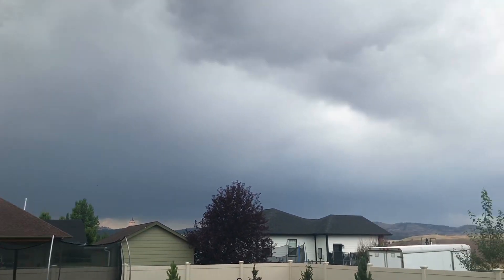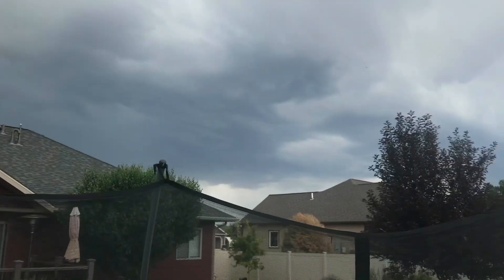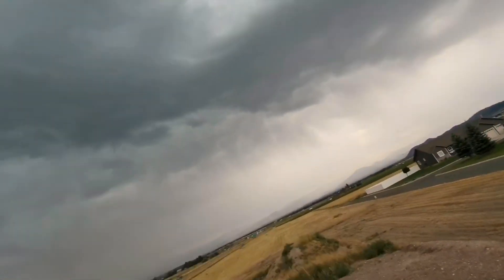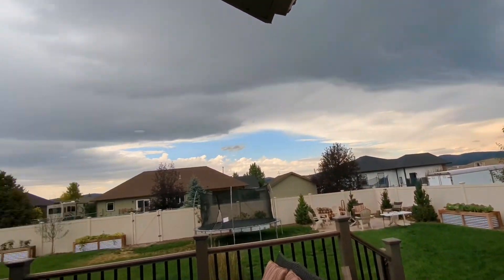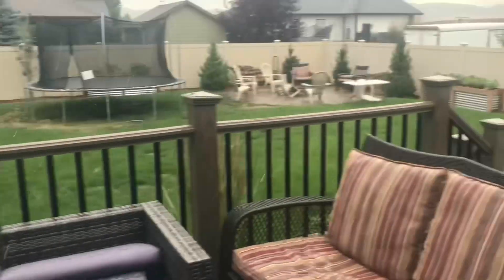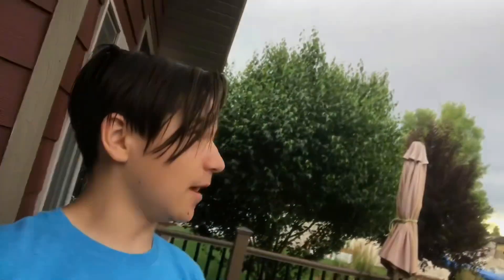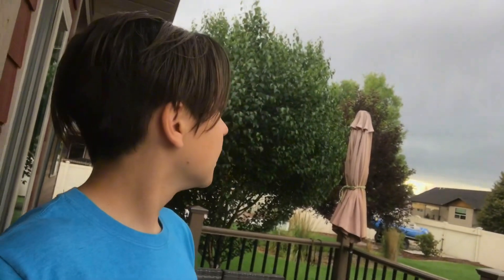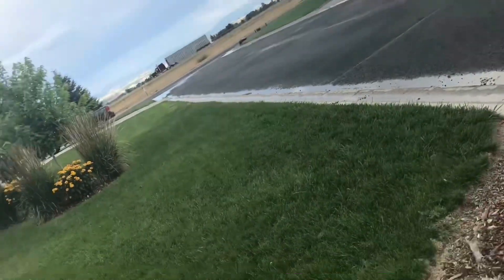Severe Warned SHELF CLOUD | Extreme Storms S2 - Ep. 16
In the 16 episode of the 2nd season of Extreme Storms, Matthew from the M&M Bros watches as a huge shelf cloud moves toward his home! This ominous storm races toward Matthew while he documents lightning, and the huge rains that are about to occur. As he takes in the true scale of this shelf cloud, it passes over him! Torrential rainfall then ensues as Matthew gets a severe thunderstorm warning! The downpour concluded ps and Matthew finds out there is a good possibility for storms later. Leaving him to wonder, is it over?

'Silent as Smoke' - Jay Varton
'Blue Lantern' - Yi Nantiro

Chapters:
0:00 - Intro
0:30 - Ominous Storm Outside
2:11 - Incoming Shelf Cloud
6:25 - The Rain Begins
7:40 - Torrential Rainfall
9:40 - The Rain Subsides
10:25 - The Aftermath
10:52 - Severe Thunderstorm Warning
11:35 - Thunder In The Area
15:05 - Multi-Storm Trend
16:39 - After-Storms
17:19 - Outro